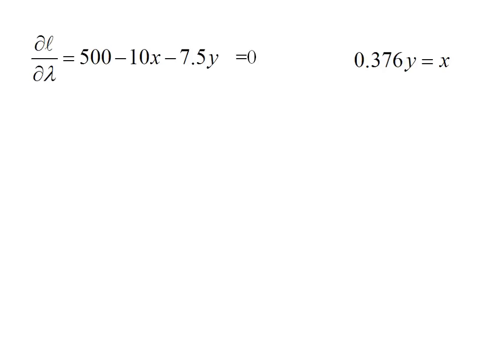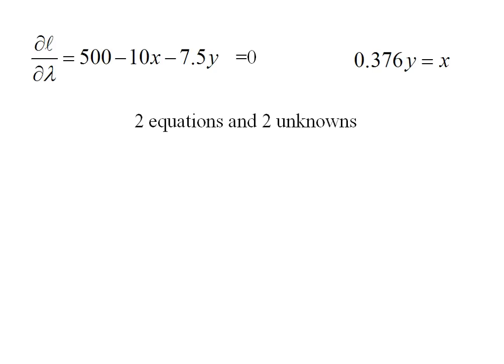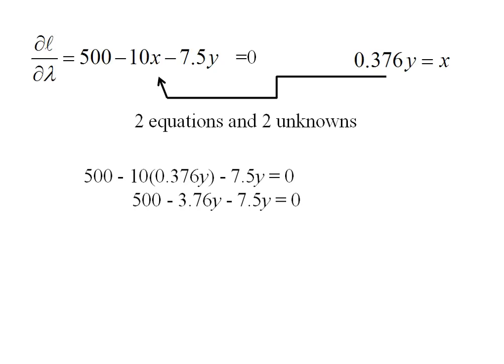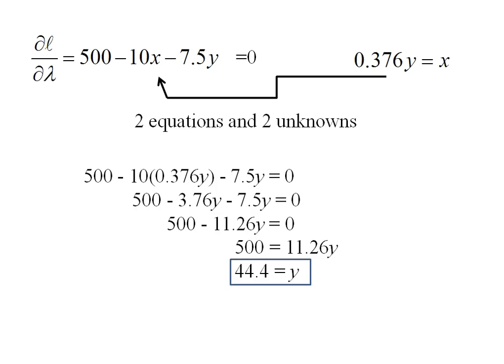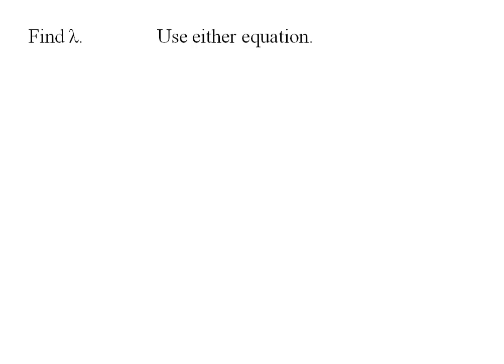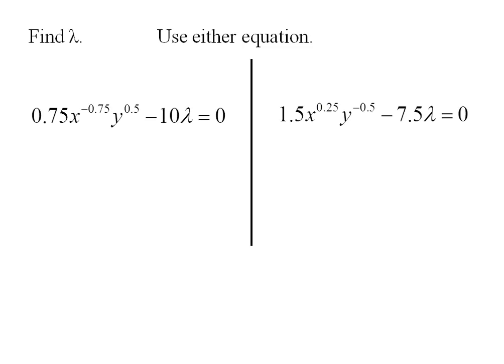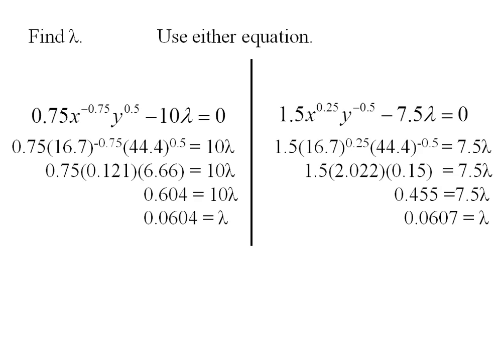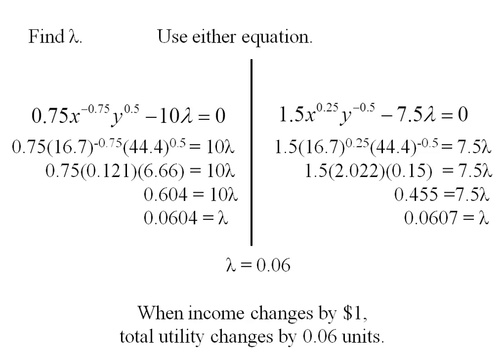Econ - Solving a Lagrangian Part 2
Solving a Lagrangian - part